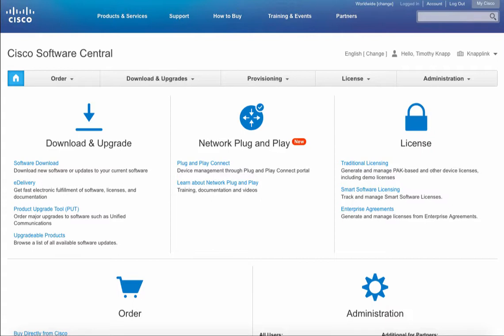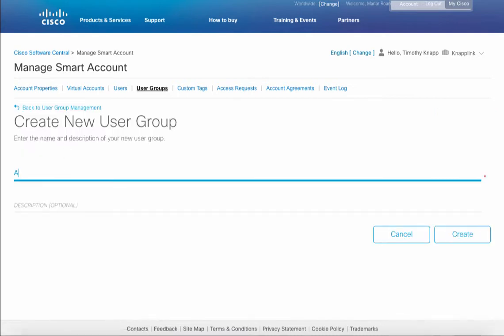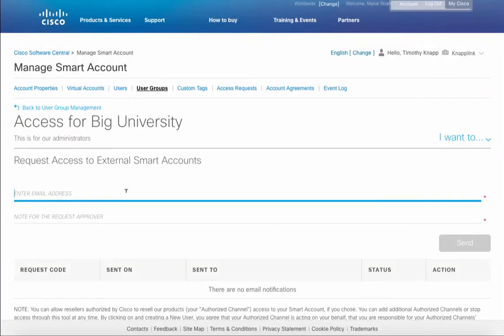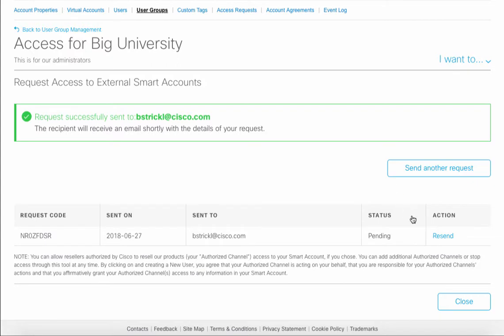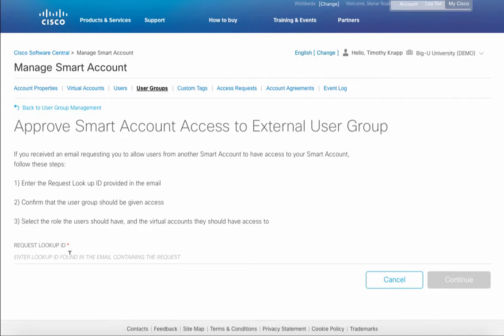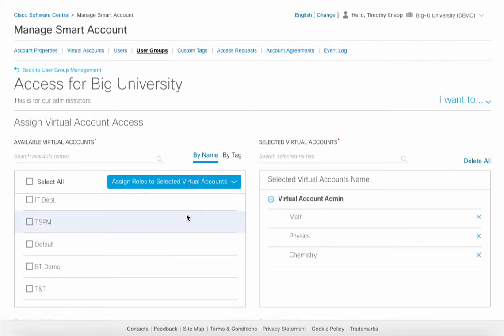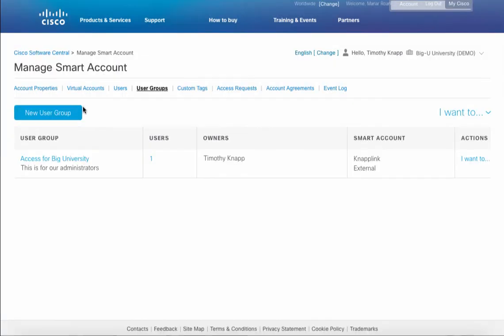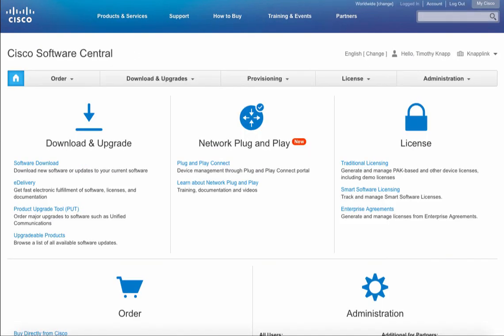User Groups - External Access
AVAILABLE AUGUST 2018 - Learn how to request access to external Smart Accounts and manager users in bulk.  This is intended for GSPs, MSPs, Partners or anyone managing Smart Accounts on someone's bahalf.